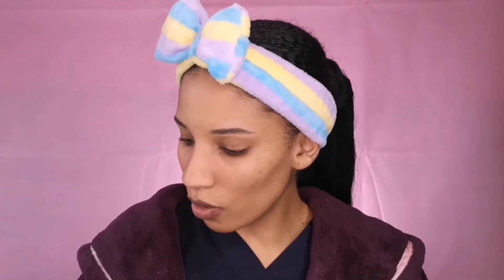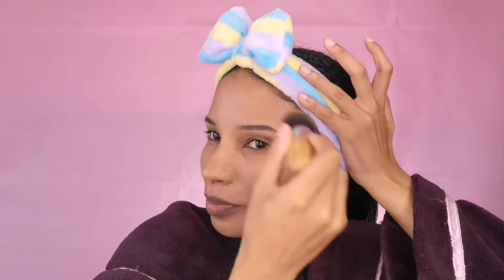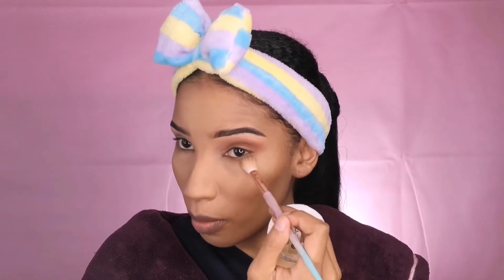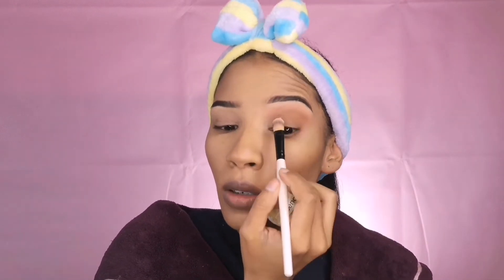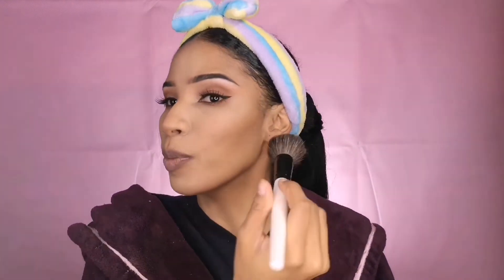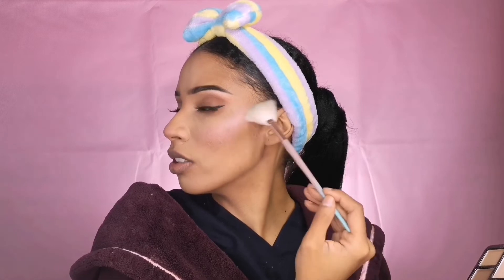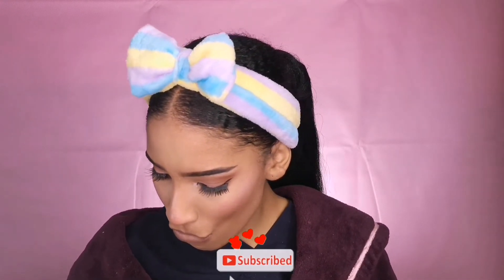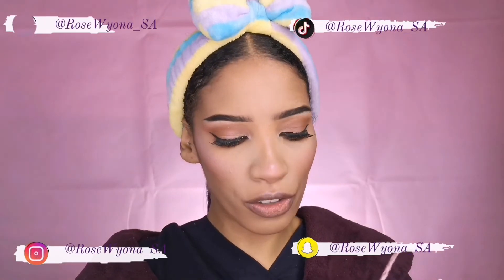soft glam ✨ | make up mondays | RoseWyona_SA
Loved this soft glam feature for my channel, i usually go very soft especially for work so this is also a good casual choice for a work glam look. Comment what you'd love to see next

Weekly Uploads
Mondays ☺️